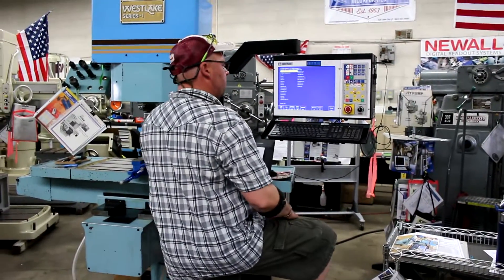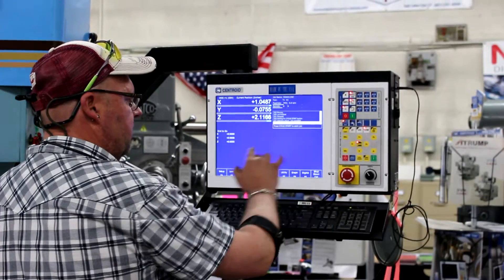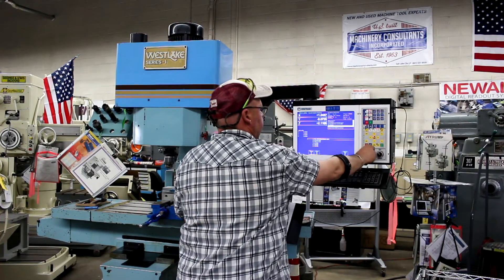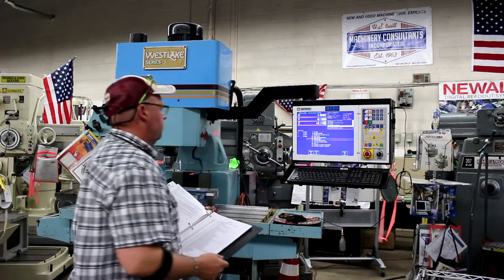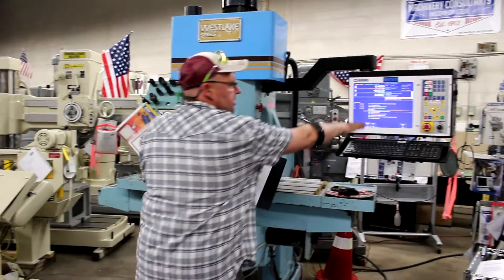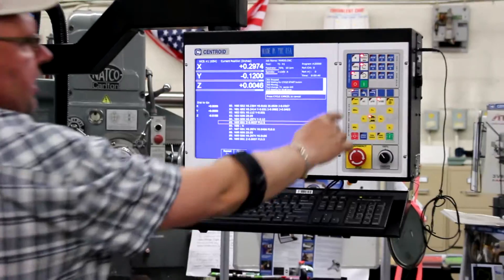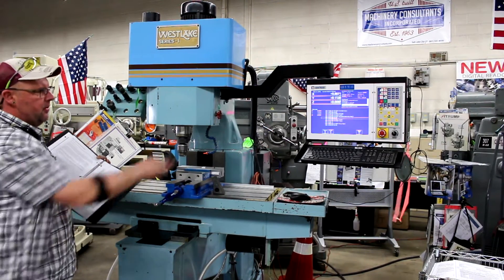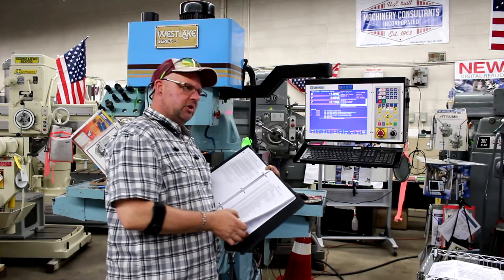Centroid M-400 S on Westlake 1 CNC Mill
Westlake Seies 1 CNC Knee Mill Retrofitted w/
Centroid M-400 S 3-Axis Controller